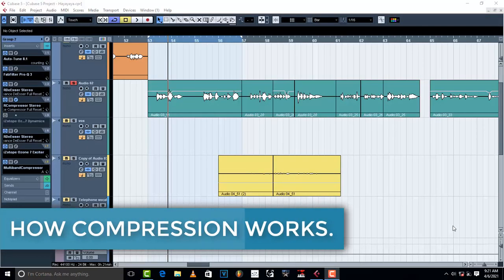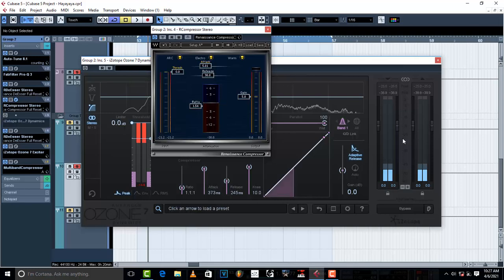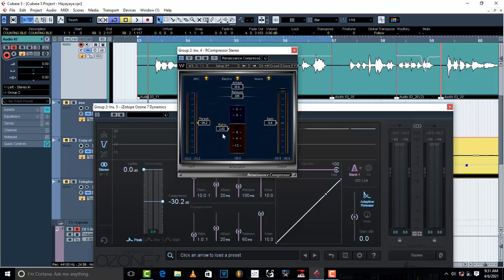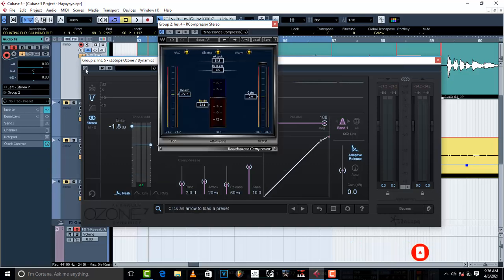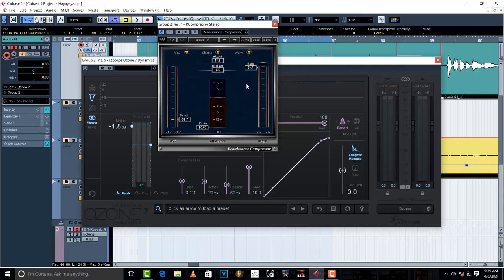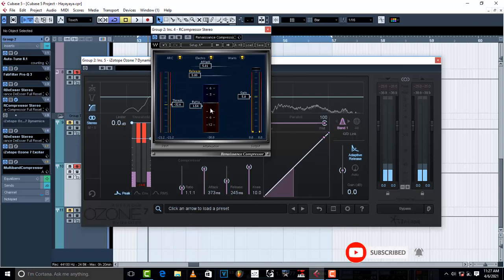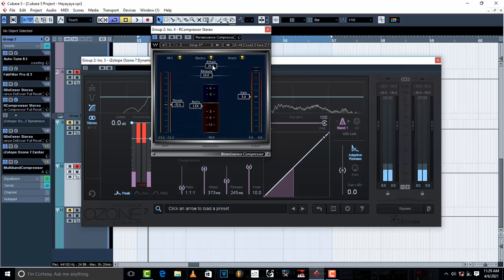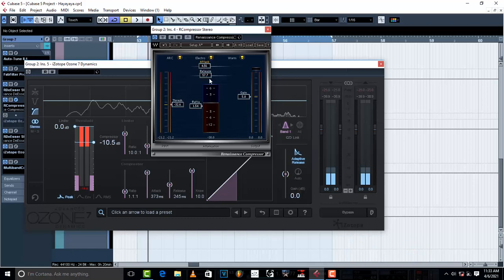THE BEST WAY TO UNDERSTAND COMPRESSION. HOW COMPRESSION REALLY WORKS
In this tutorial, I teach you how to understand Compression.